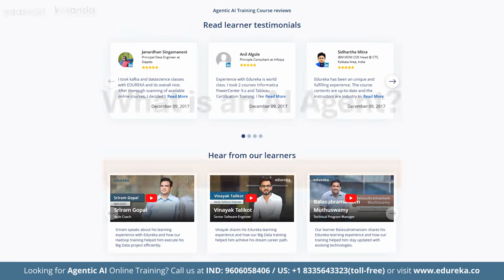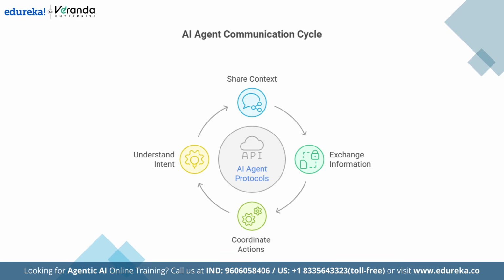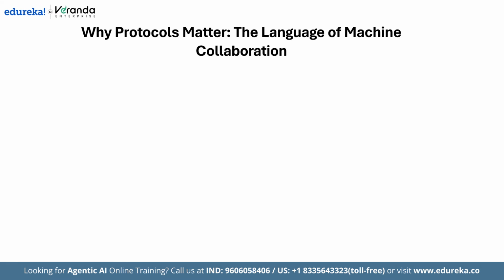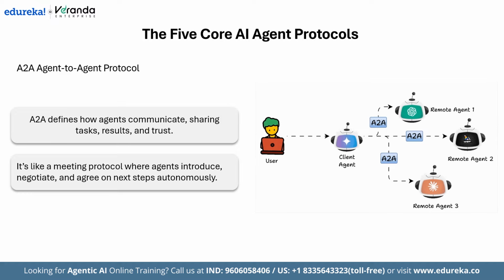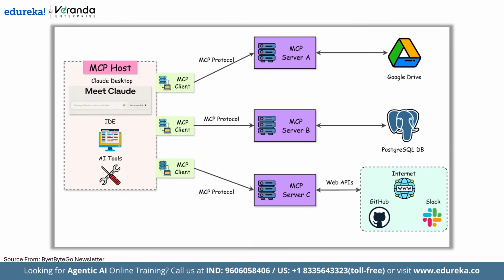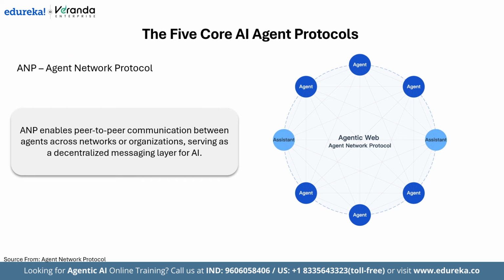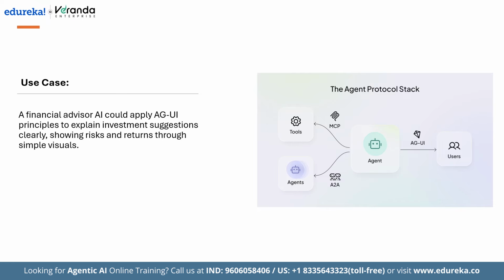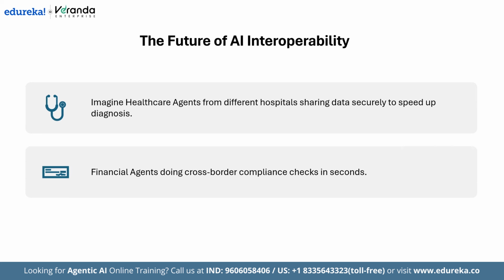AI Agent Protocols | AI Agent Protocols Explained | How AI Agents Collaborate | Edureka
In this video on *AI Agent Protocols,* we explore how intelligent agents communicate, collaborate, and make decisions in the digital world. You’ll learn how protocols like A2A, MCP, ACP, ANP, and AG-UI enable AI systems to talk to each other, connect with data, and interact with humans, just like real-world teams working together.

We’ll start with the basics, what an AI agent is, the different types of interactions, such as Agent-to-Agent, Agent-to-User, and Agent-to-Resource, and why standardized communication protocols are essential for building a connected AI ecosystem.

✅ 01:38 - What is an AI Agent?
✅ 03:25 - AI Agent Communication
✅ 03:40 - Types of Interaction in Agentic System
✅ 04:46 - Why AI Protocols Matter
✅ 05:29 - The Five Core AI Agent Protocols (Use cases, Real-world Examples)
✅ 11:23 - The Future of AI Interoperability

Agentic AI Training Course Overview and Key Features

The Agentic AI course enables learners to build autonomous AI agents using LLMs like GPT without coding. This course by Edureka offers hands-on projects and tools like LangChain, CrewAI, and AutoGen. It covers essential concepts of agentic AI, agentic AI design patterns and architecture, agentic RAG, building AI agents with different frameworks, AI observability and monitoring, and using no/low code tools for building agents.

What are the prerequisites for this Agentic AI Training Course?

Basic Python, ML, DL, NLP, generative AI, and prompt engineering knowledge is needed. Refresher materials are provided before live sessions.

Who should take this AI Agents Training Course?

The course is ideal for:
AI Enthusiasts and Developers
LLM Engineers & Generative AI Engineers
AI Research Scientists
AI/ML Practitioners
Freshers looking to enter AI roles
Professionals aiming to use Agentic AI for automation, reasoning, and decision-making